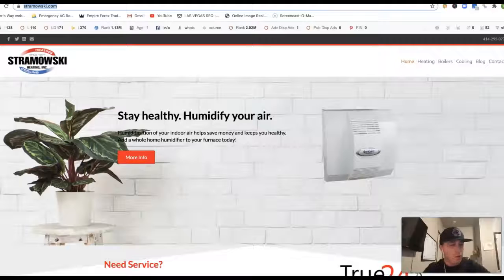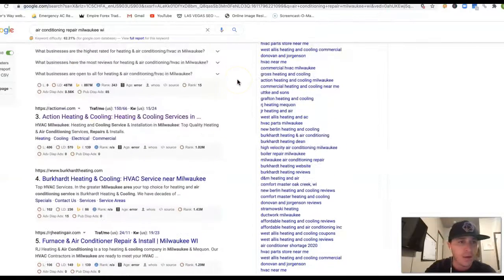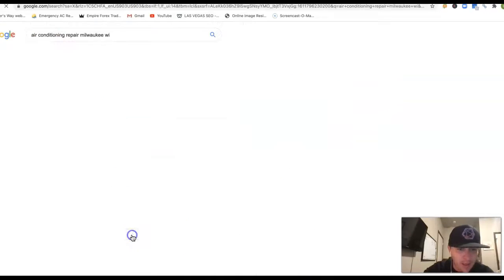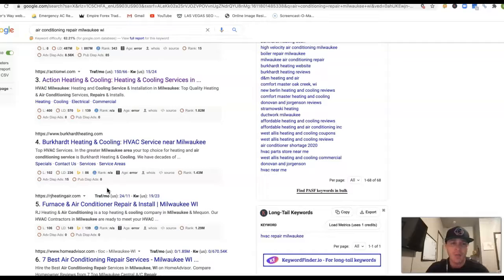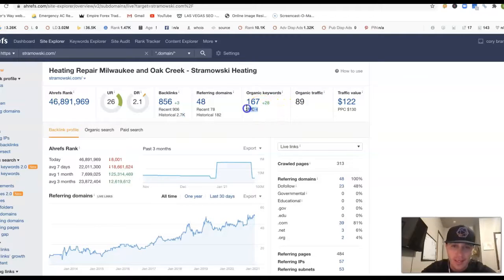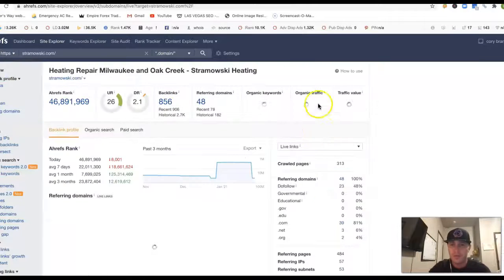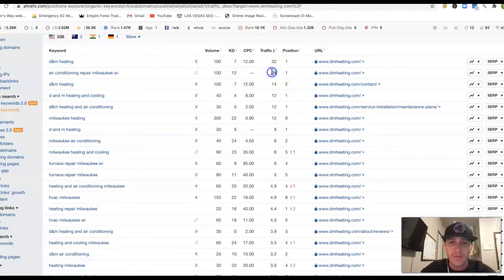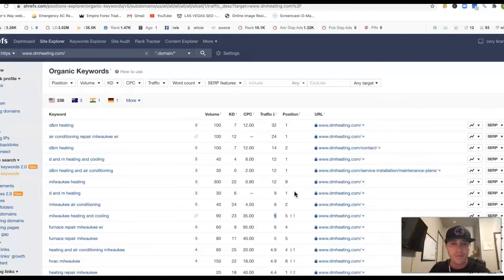Stramowski Heating Cooling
Jim with Stramowski Heating Cooling learns how rank air conditioning repair milwaukee wi